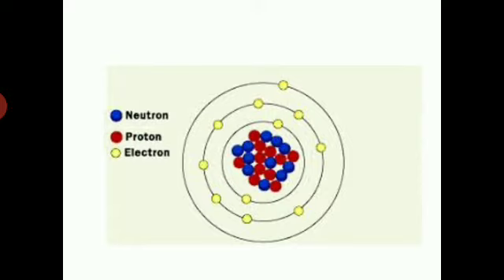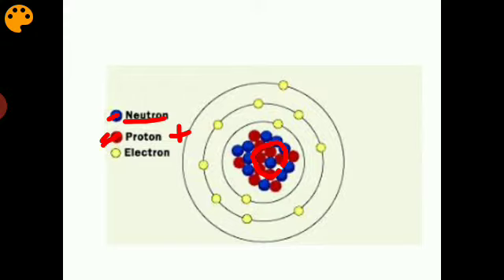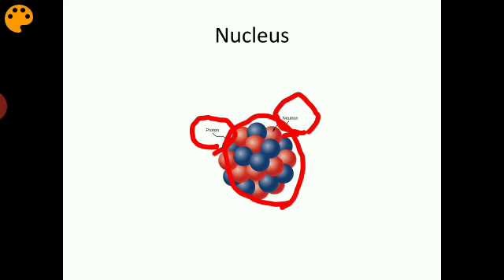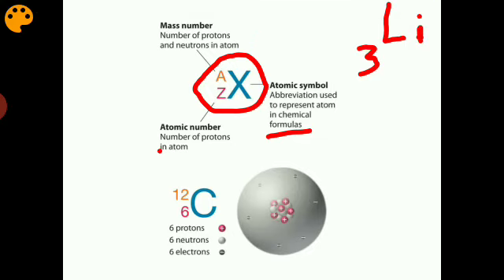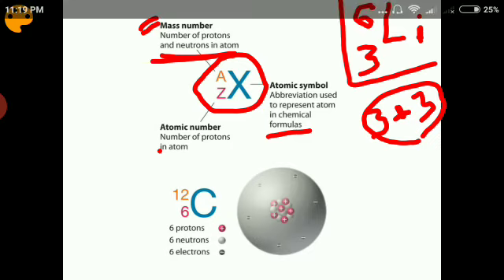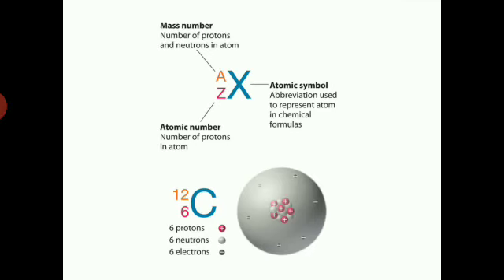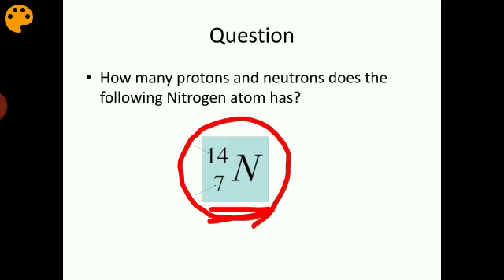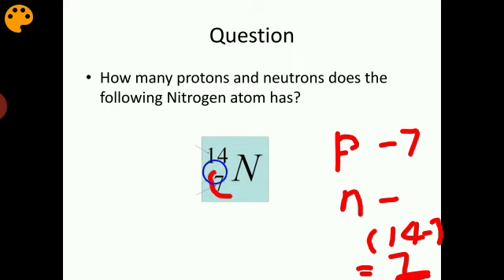Bridge Course | Elements of Modern Physics and Electronics